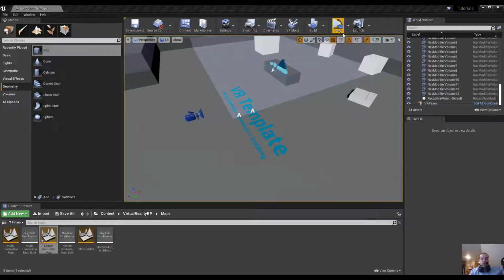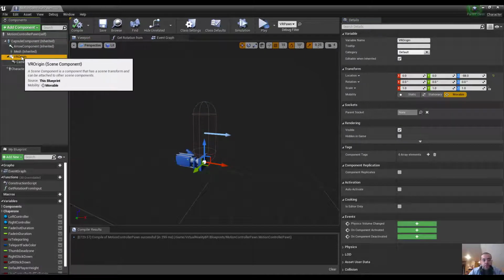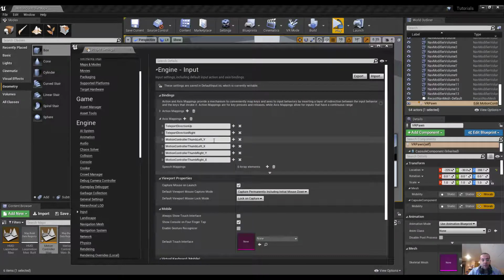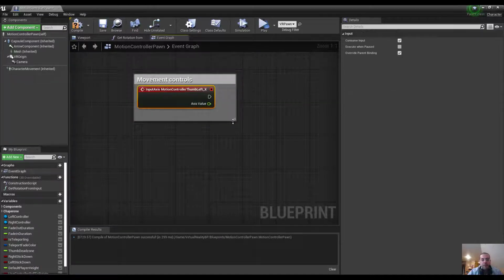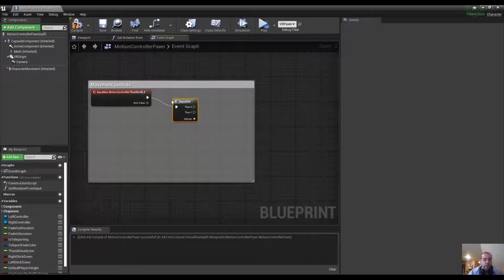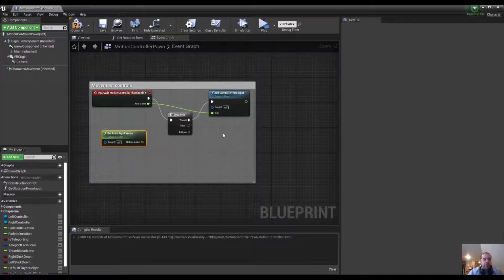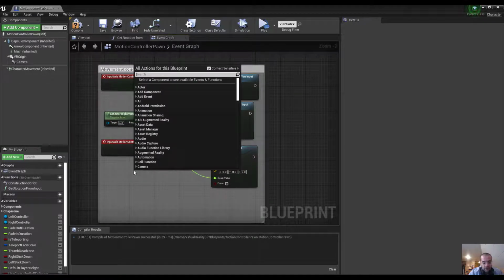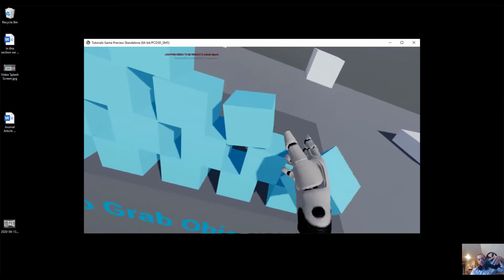05: Unreal VR Locomotion System with Oculus Quest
Unreal Locomotion using Blueprints with left thumbstick Blueprints